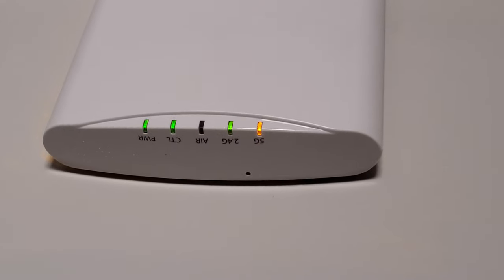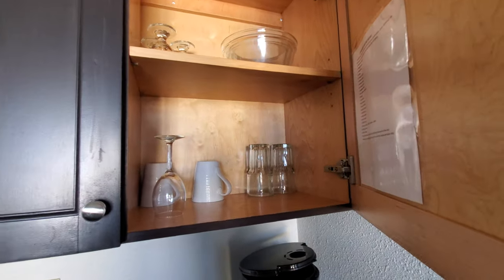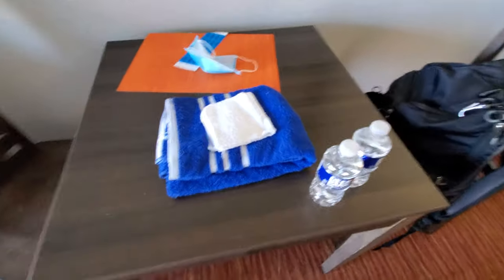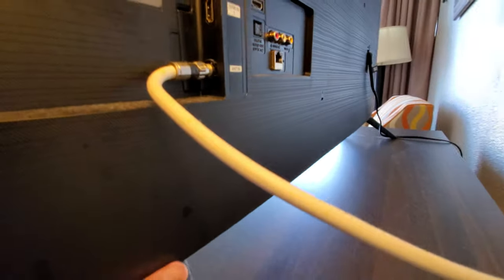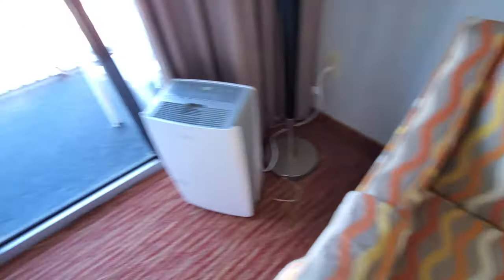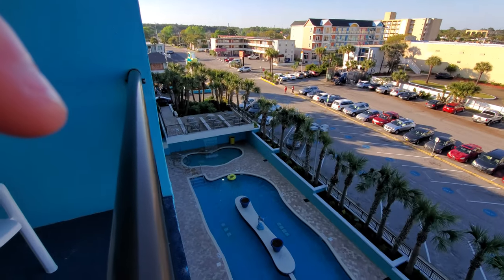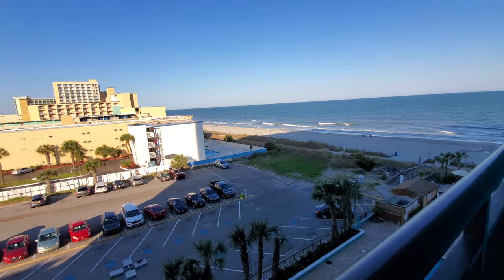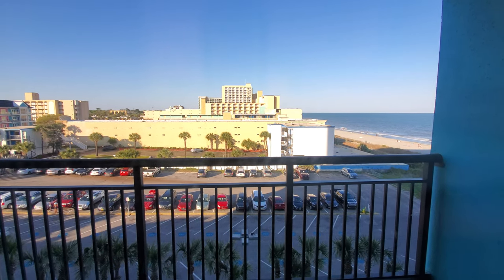Detailed Room Tour! Landmark Resort Ocean View Room 617 [AirBNB PART 2]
Detailed Room Tour! Landmark Resort Ocean View Room 617 [PART 2]

This was an awesome AirBNB if you're looking to visit Myrtle Beach and aren't trying to break the bank, while staying at a resort with Pools and Hot Tubs right in a central location, that can accommodate up to 4 people.